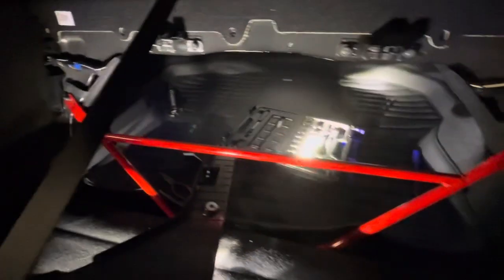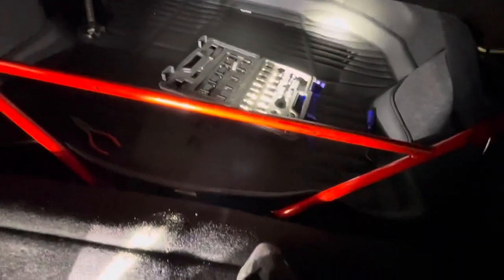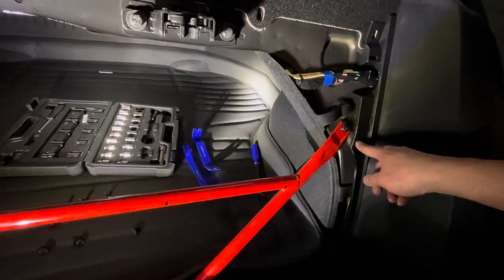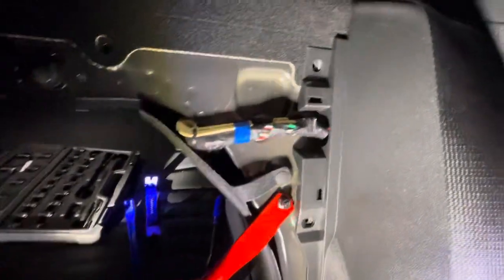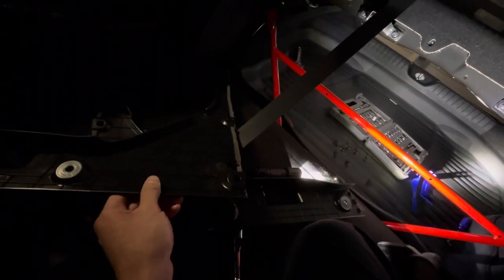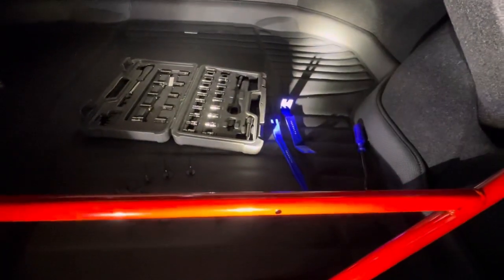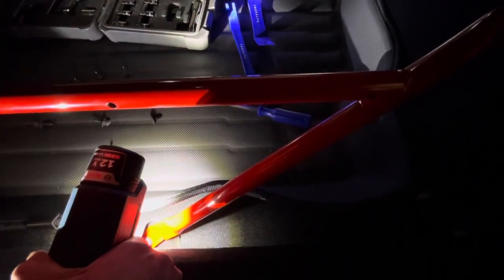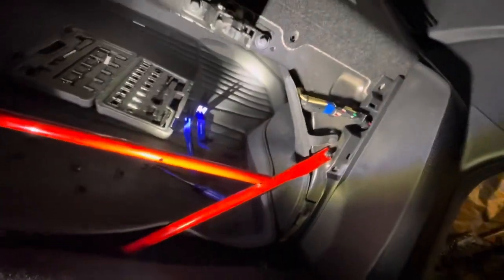Elantra N VLog - Seeing what it takes to remove trunk brace